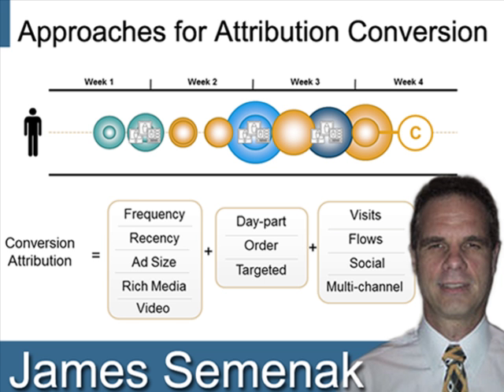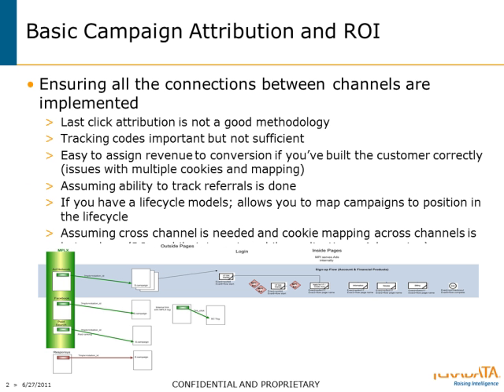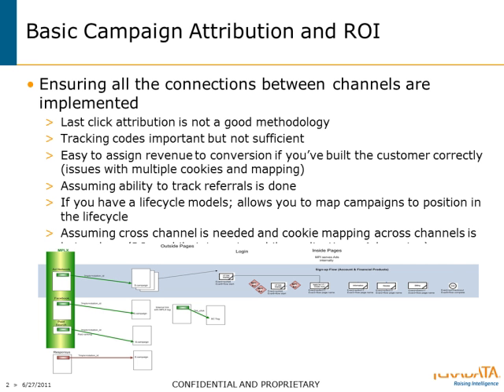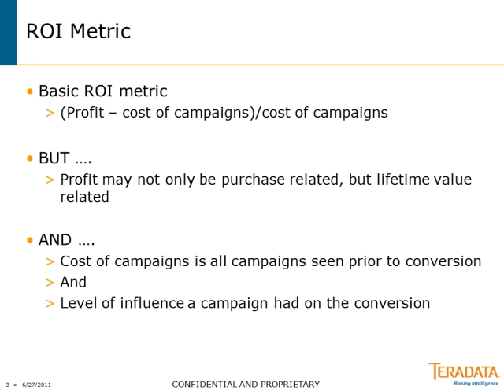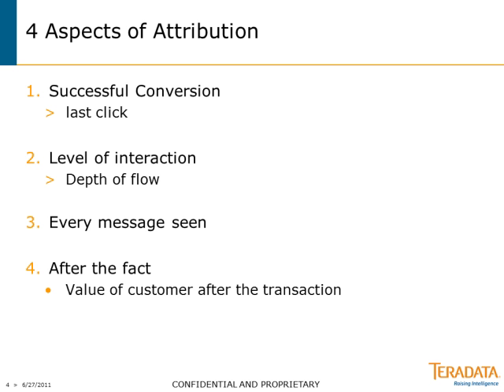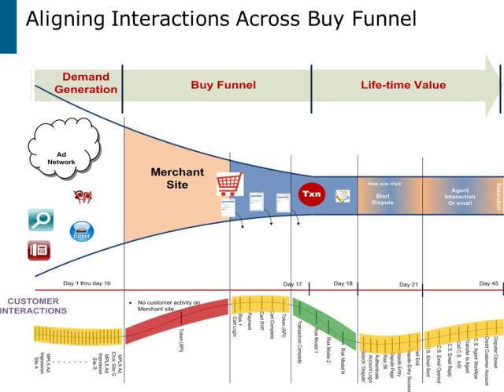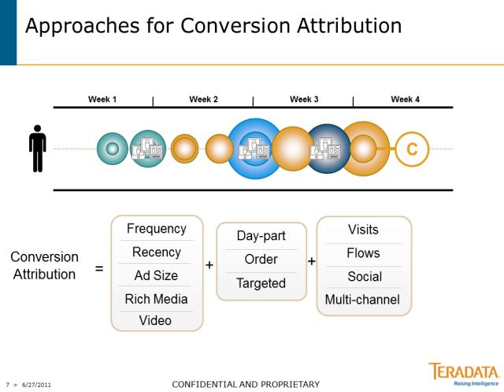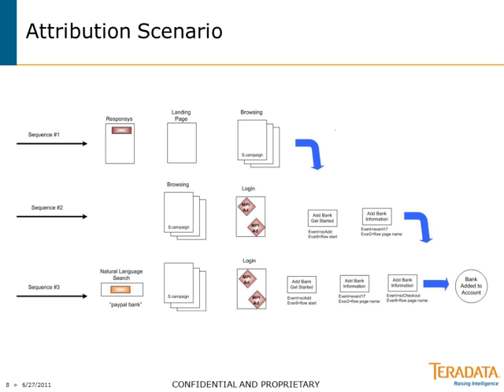Deep, Cross-Channel Attribution - Teradata River Community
James Semenak
Teradata River Community
Principal Consultant, Teradata

• Campaign Attribution & ROI
• ROI Metrics
• Aspect of Attribution
• Aligning Interactions Across "Buy Funnel"
• Customer Interaction Thread
• Conversion Attribution Approaches
• Attribution "Depth of Flow"